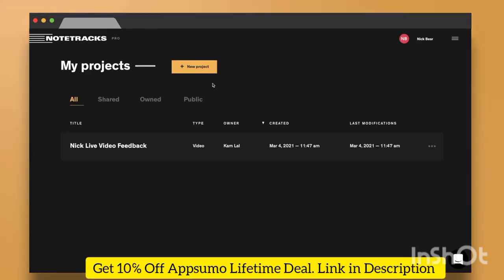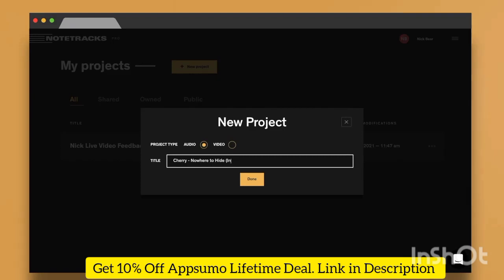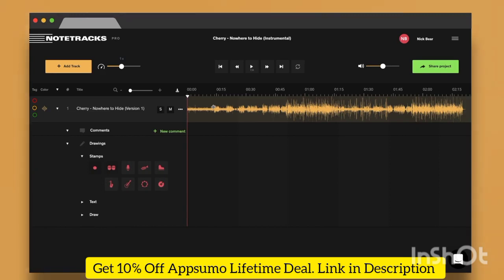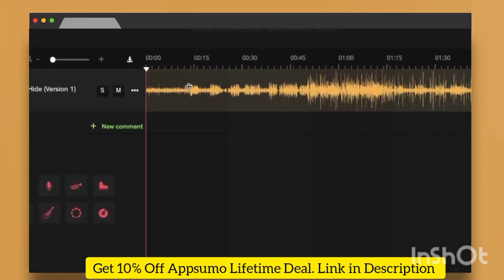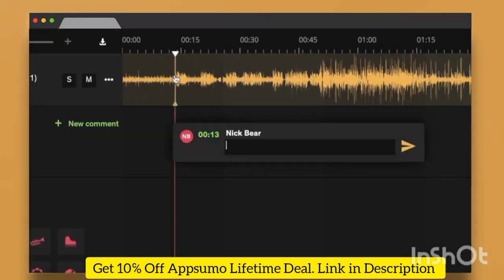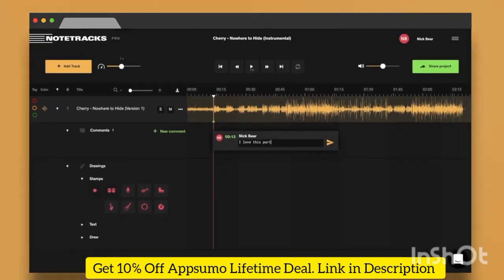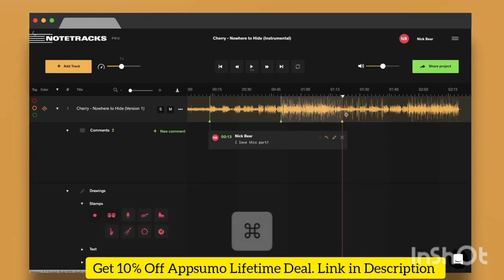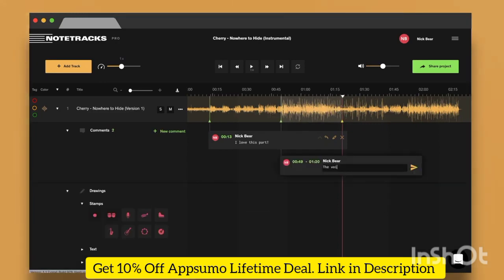Notetracks Pro Review: Appsumo Lifetime Deal - Collaborate on audio projects with ease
Collaborate on audio projects with ease